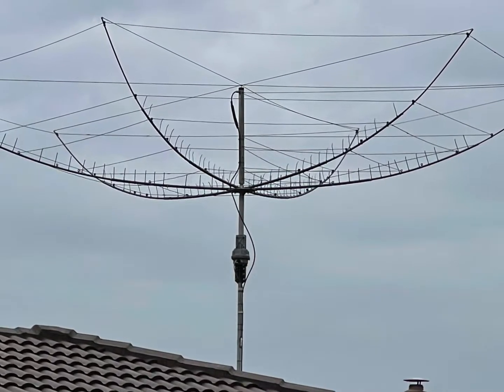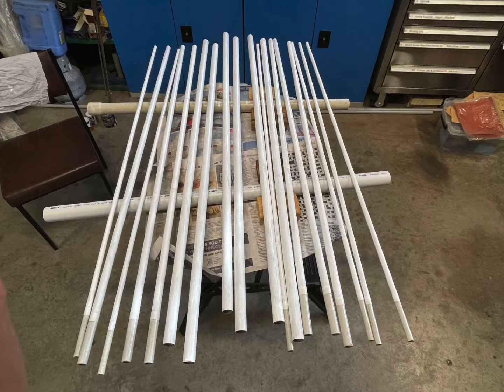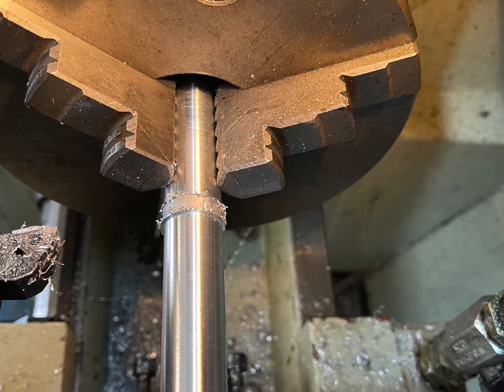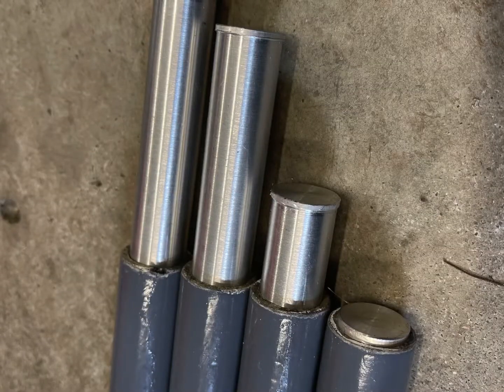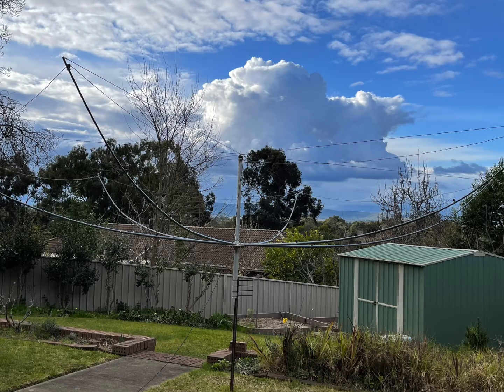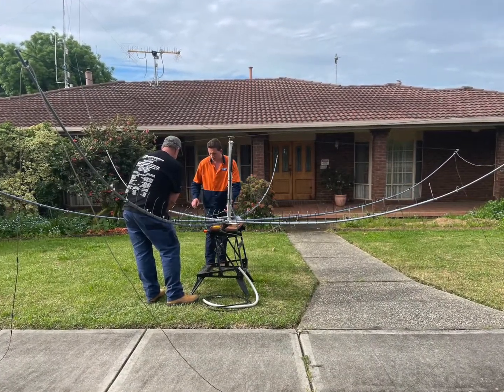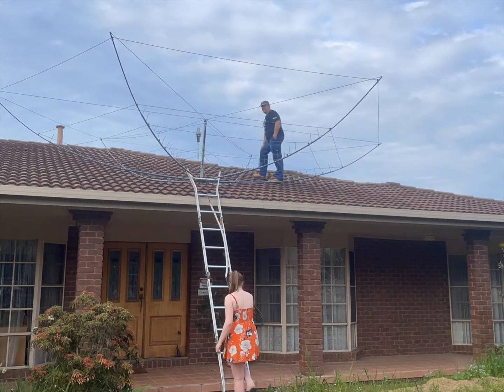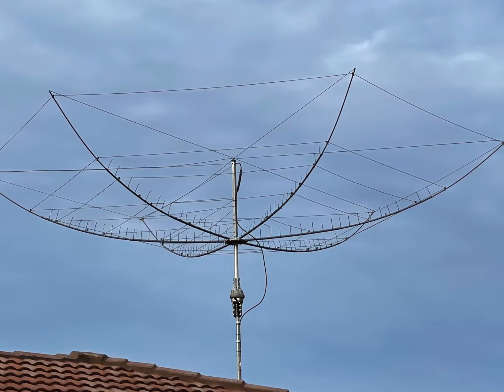Hexbeam Part 3 - Antenna improvement and installation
Preparation and assembly of the Hexbeam antenna and installation on the roof.

This video documents an improvement to the Hexbeam arms to make them less susceptible to crushing by the hub clamps.